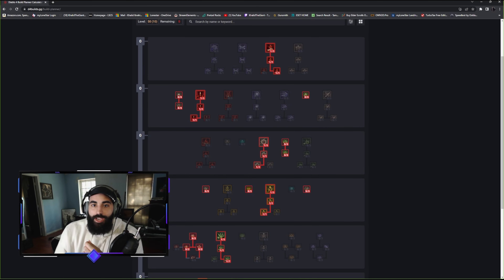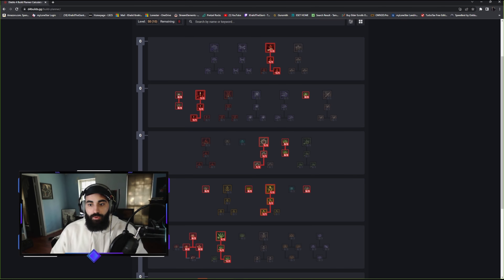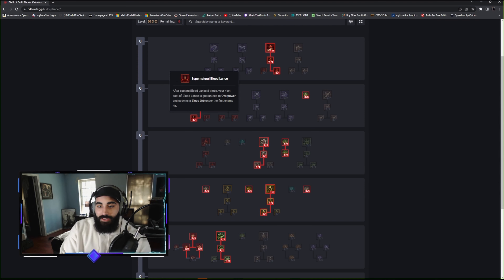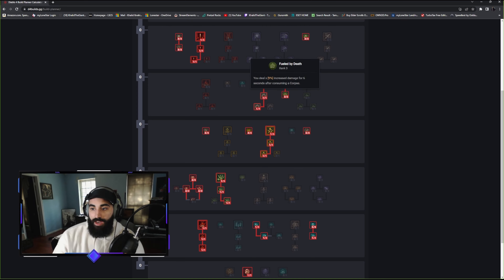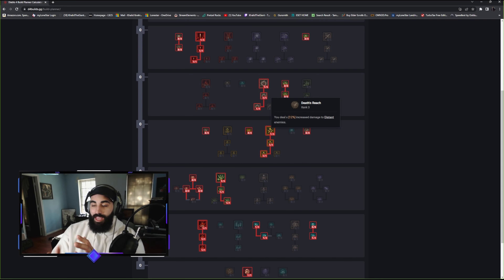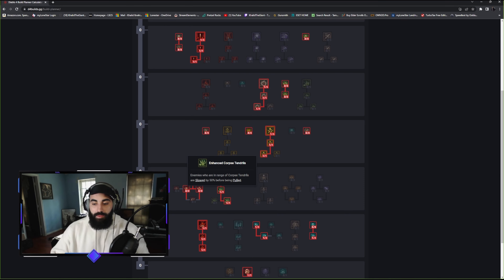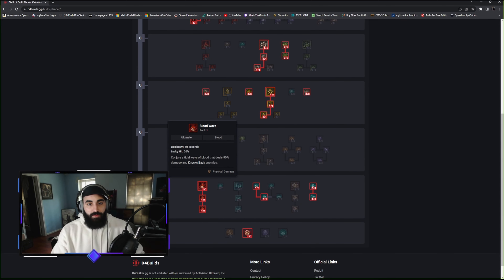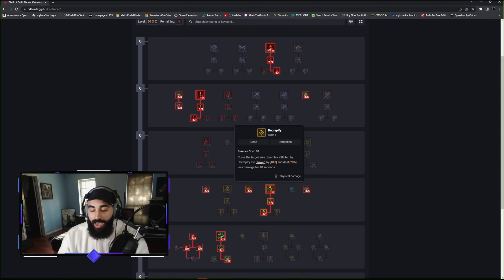Diablo IV Necromancer Will Be INTERESTING In PVP!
HI guys, Today we are talking about blood Necro for pvp! I know bone will definitely be the play but wanted to try full blood! I hope you guys enjoyed this series! Will be making updated vidoes of these after launch and testing is done thank you all so Much!